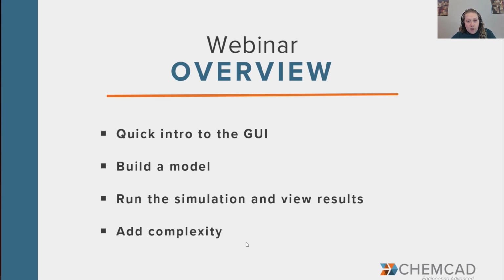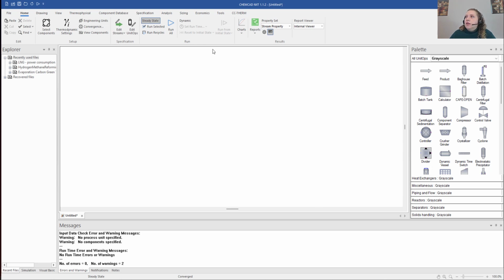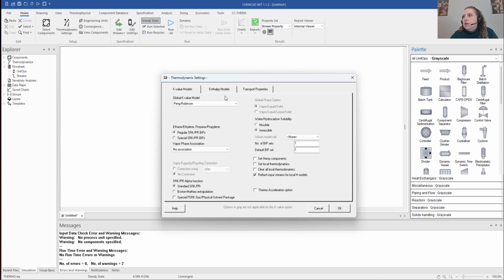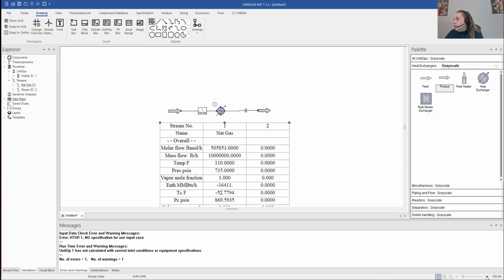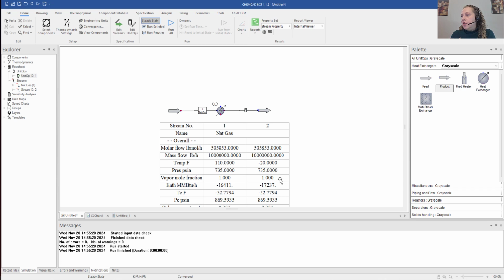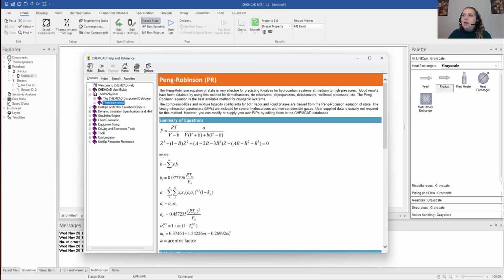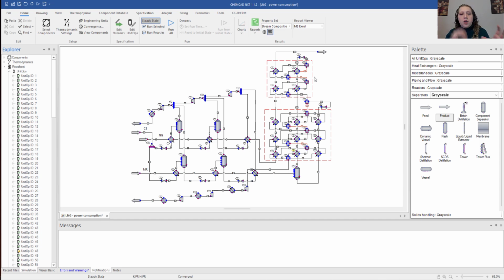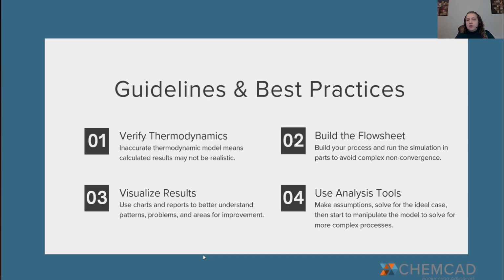Master the Basics of CHEMCAD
This webinar will offer tips and guidance into the recommended workflow for building a process simulation in CHEMCAD.  If you are new to CHEMCAD or process simulation, check out this video to learn more.